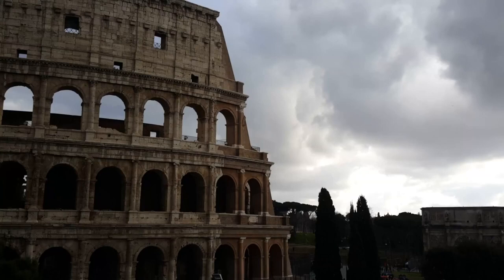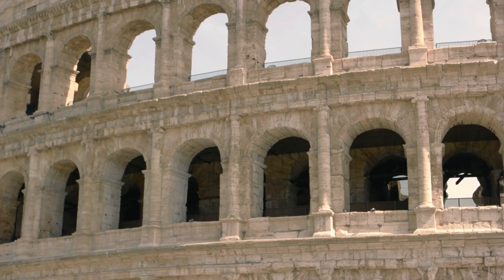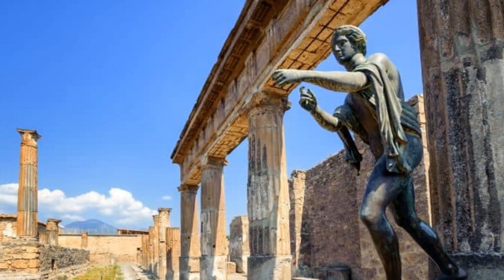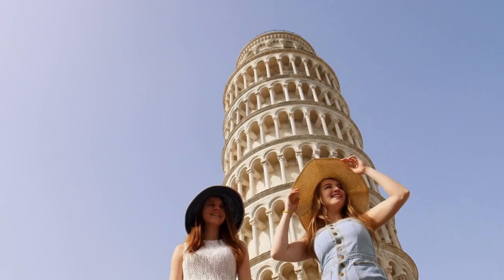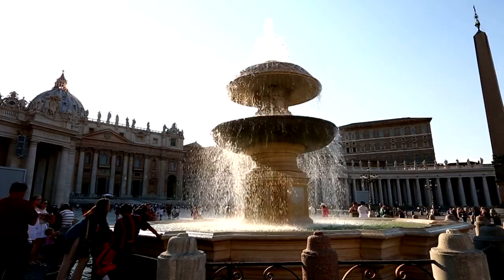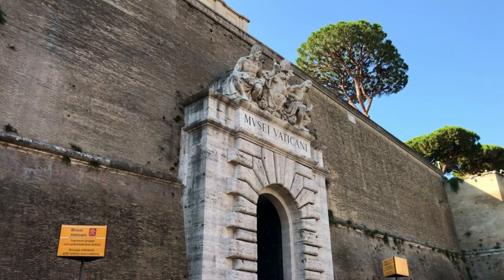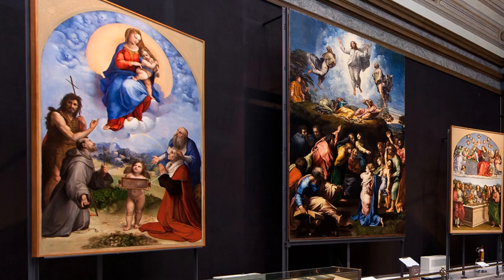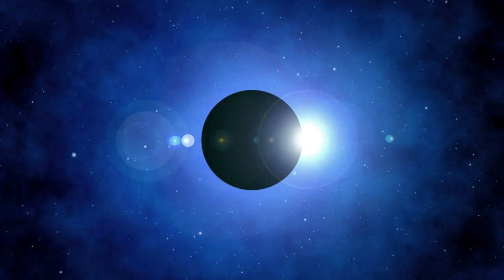Italy's Historical Landscapes, a Travel through History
Hello, everyone, and welcome to another exciting episode of our travel series! Today, we're embarking on a captivating journey through time as we explore some of Italy's most iconic historical landmarks.

Each of these historical landmarks tells a story, not just of Italy but of human achievement, innovation, and the resilience of the past
It helps us continue sharing these amazing travel experiences with you. Until next time, happy travels!